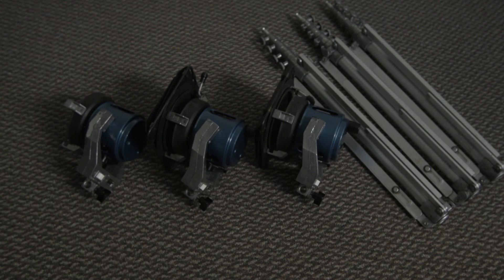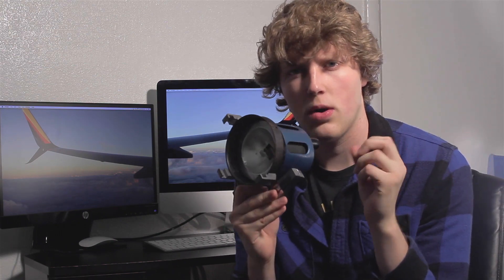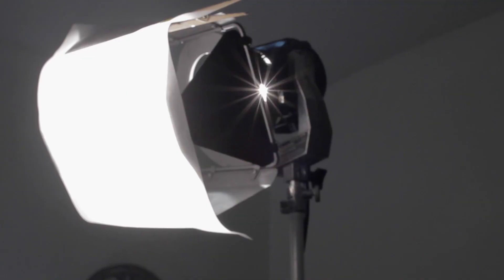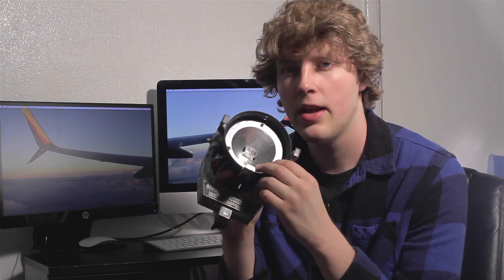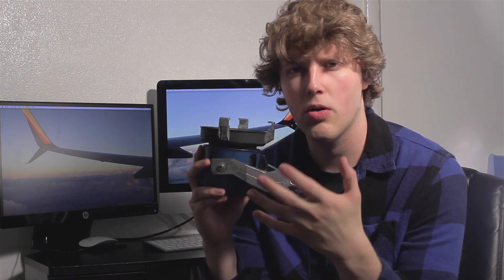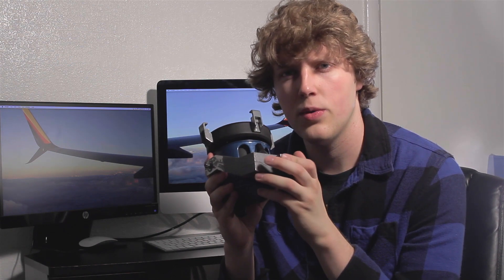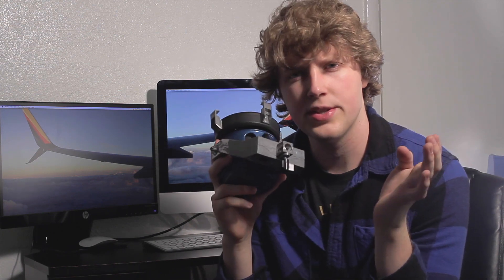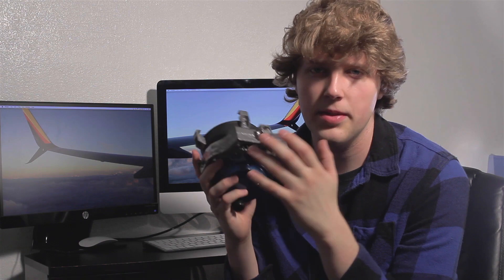Cheap Lighting Kit - Colortran Mini Pro Review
Here's a review of a cheap ($100) lighting kit with the build quality of Arri & Mole Richardson Lights.